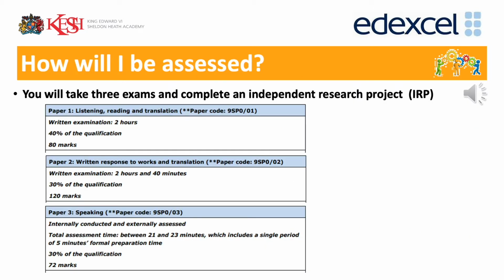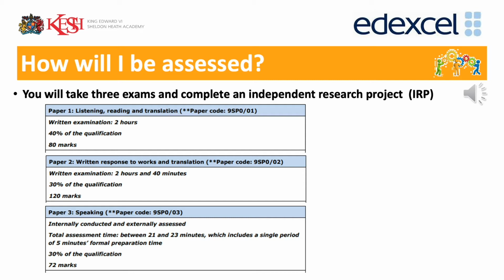A Level Spanish - KESH Academy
Introducing the A Level Spanish course at KESH Academy, including course information, and entry requirements.